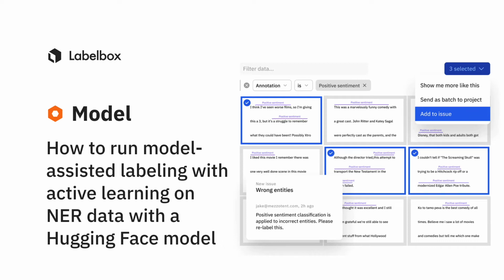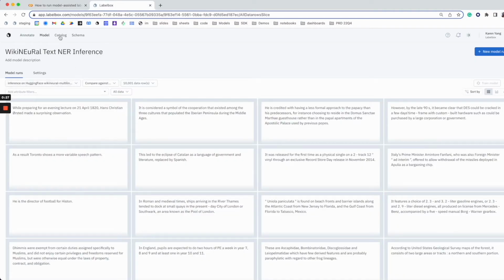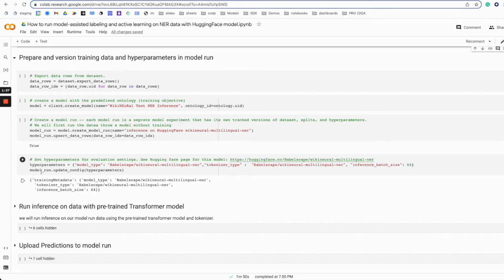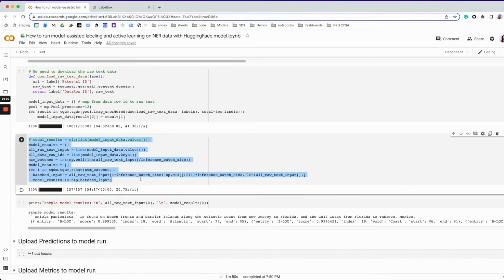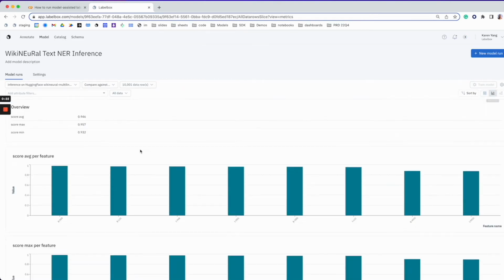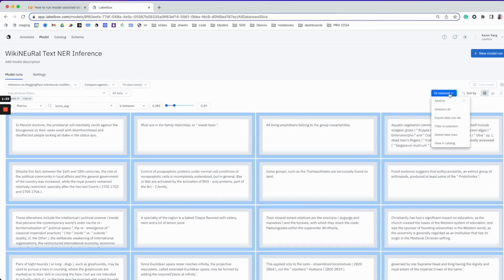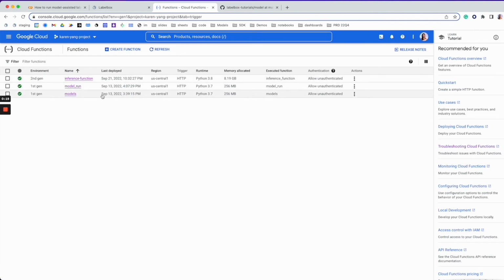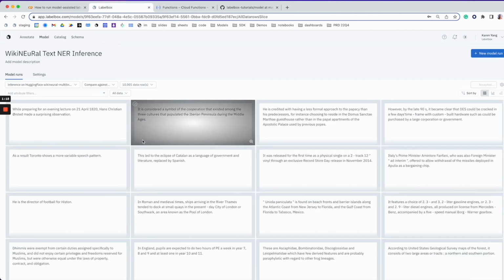How to run model-assisted labeling and active learning on NER data with a Hugging Face model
Learn how to improve your NER models faster by using a generic Hugging Face model to generate pre-labels, identifying targeted improvements to your training data.